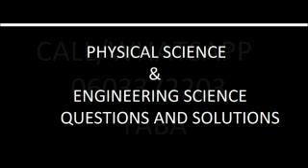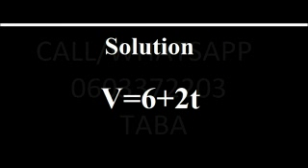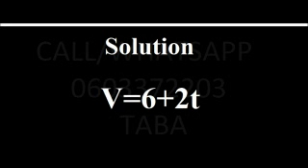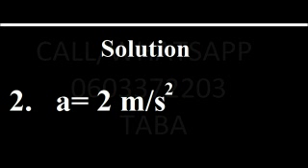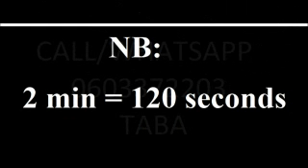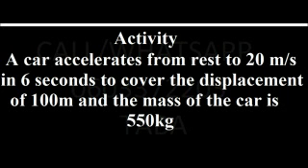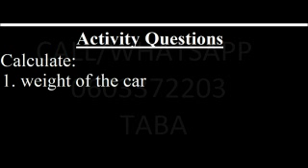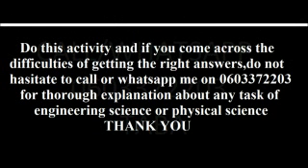Engineering Science and Physical Science solutions)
This video is important for all high school learners,colleges and universities students.